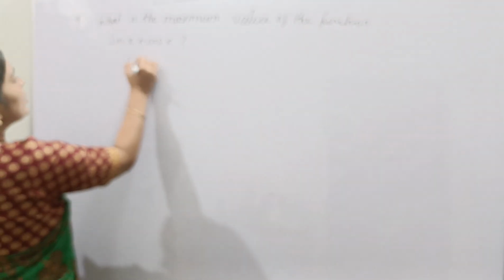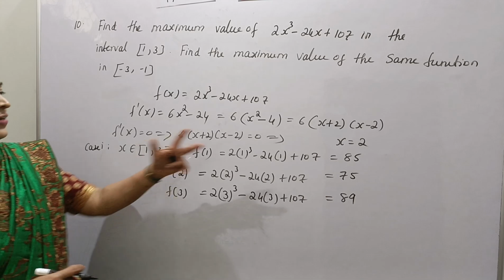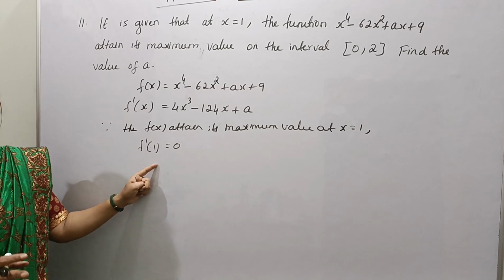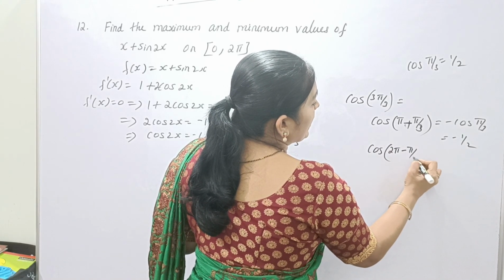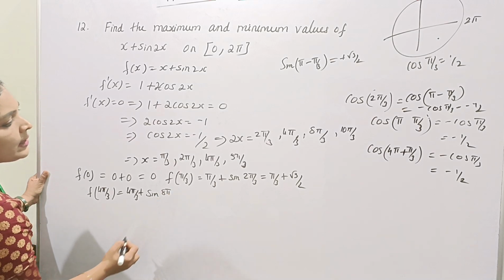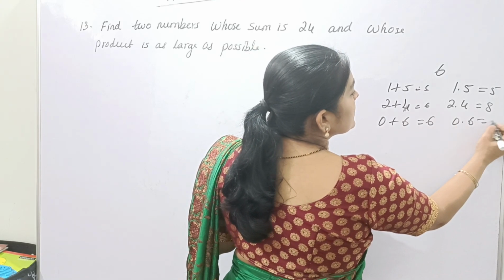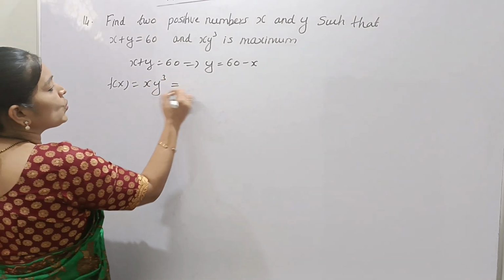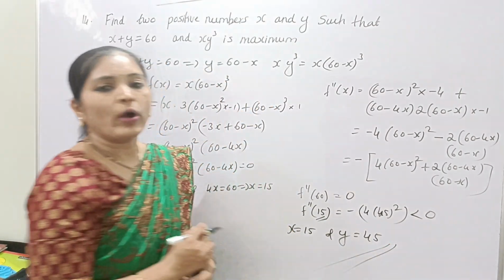Class 12 Mathematics Chapter 6 Applications of Derivatives # Part 9# Exercise 6.3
Shrees mathmind